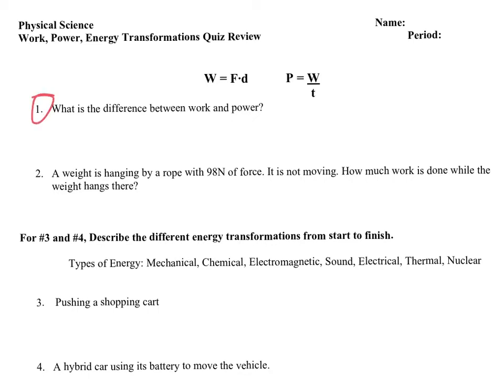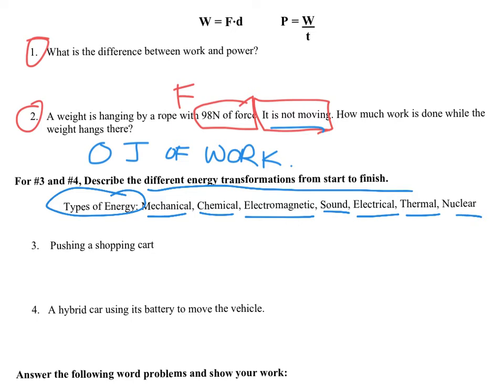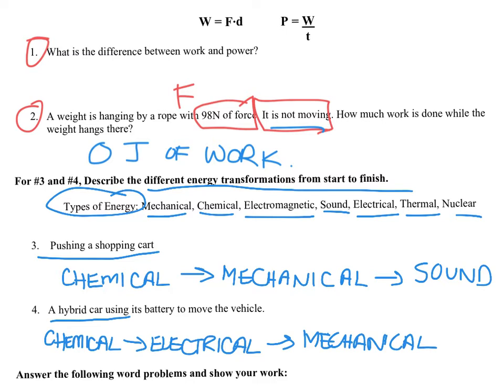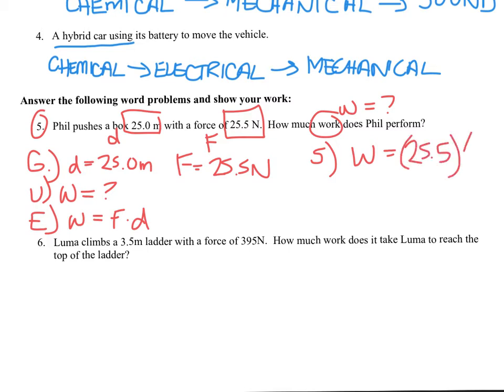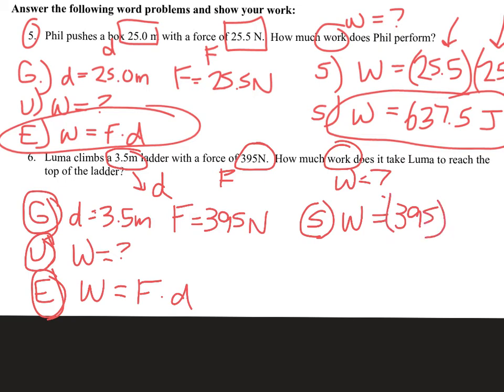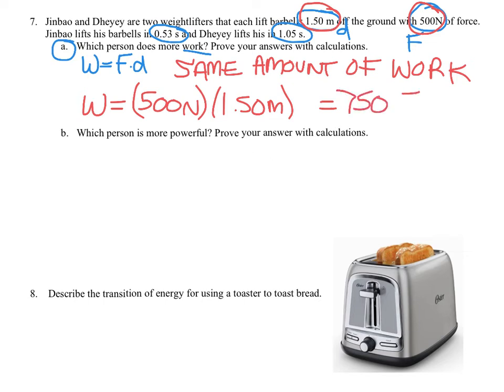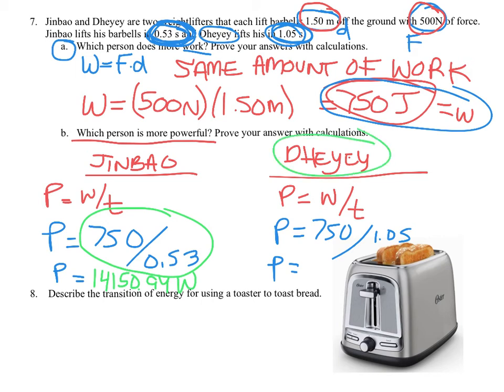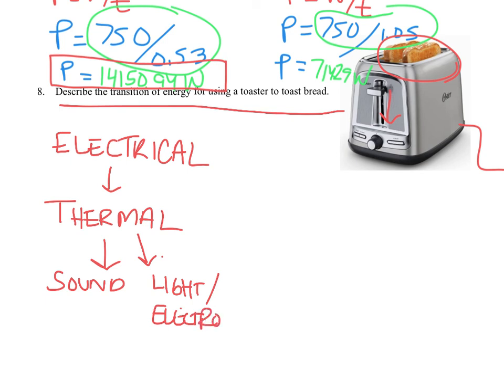Quiz Review-Work, Power, Energy Homework Help